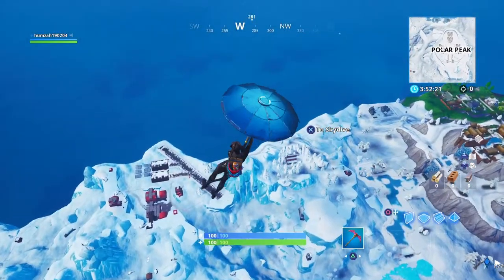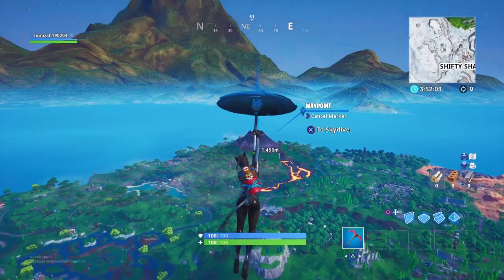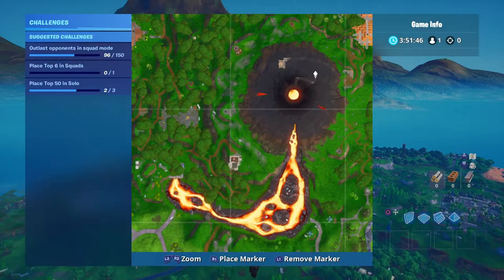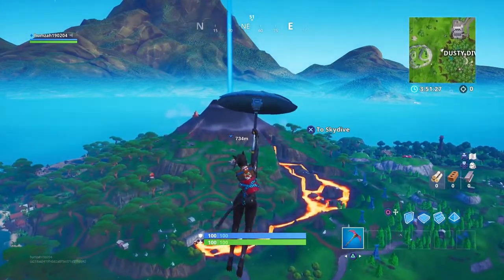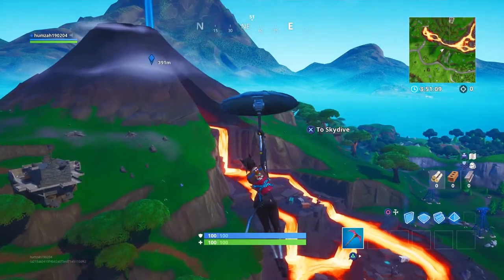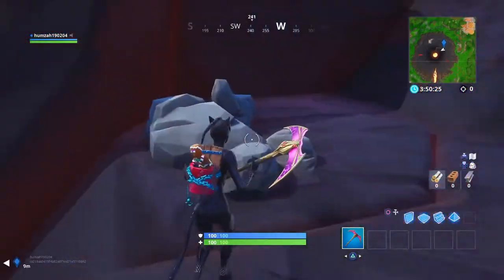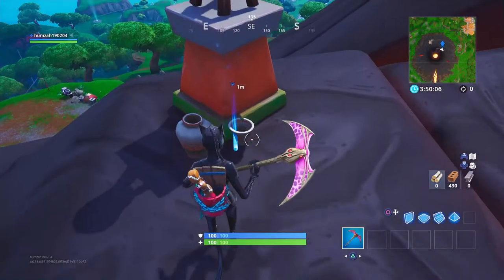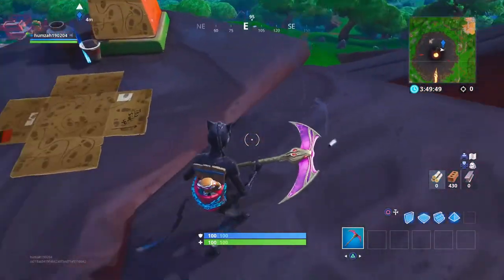FIND THE SECRET BANNER IN LOADING SCREEN WEEK 4.